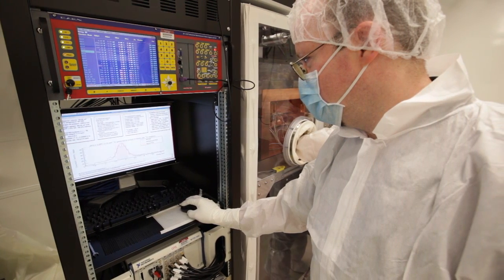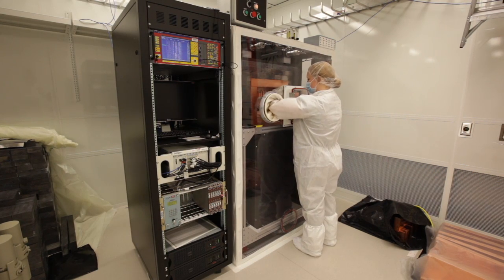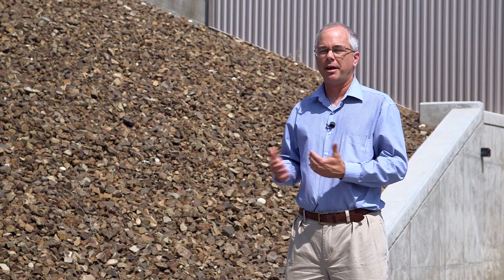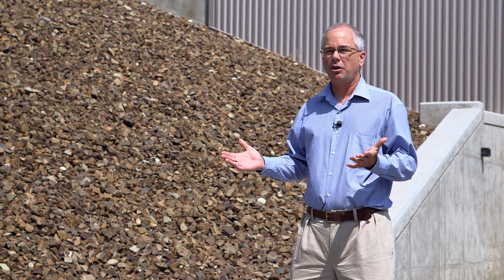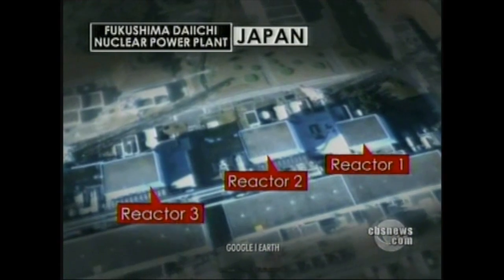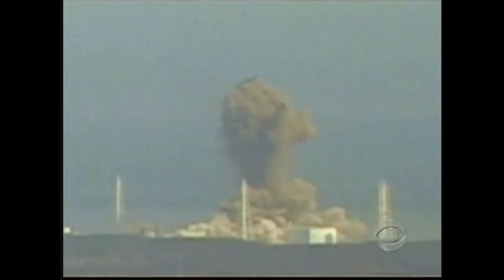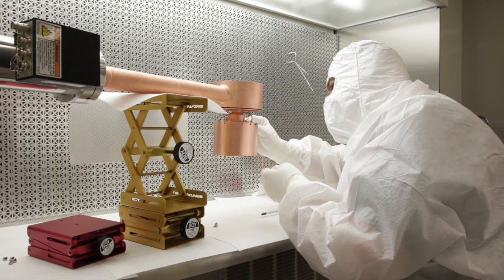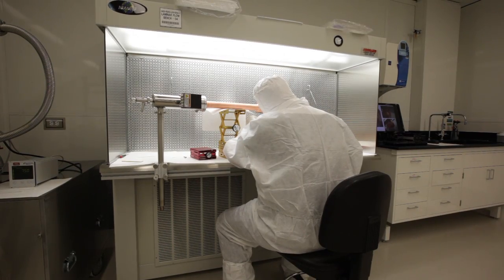Ultra-Sensitive Measurements for Global Impact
Associate Laboratory Director Tony Peurrung, National Security Directorate, provides an overview of PNNL's Shallow Underground Laboratory. The facility houses some of the world's most sensitive radiation detection systems and supports ultra-low-background research and development for environmental, national security and fundamental physics.

Click here to go back to PNNL Shallow Underground Laboratory Tour